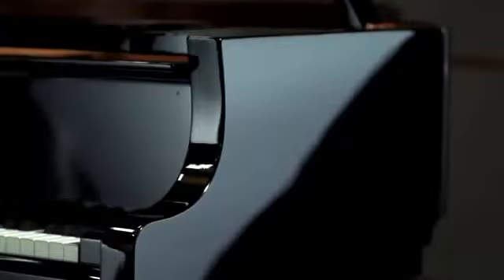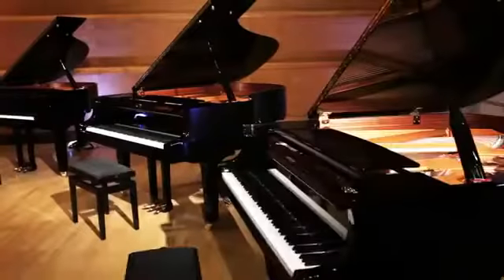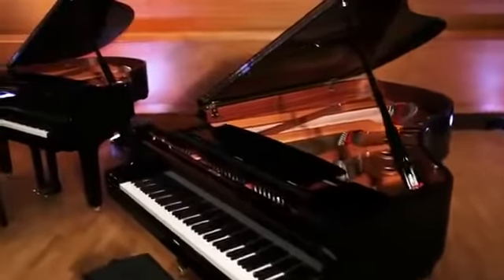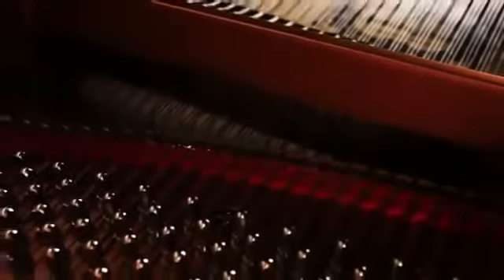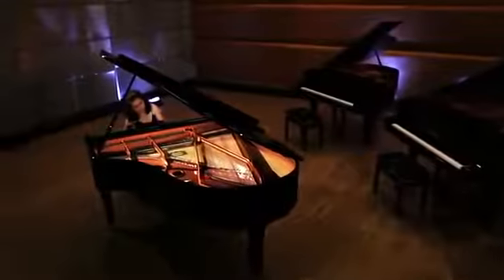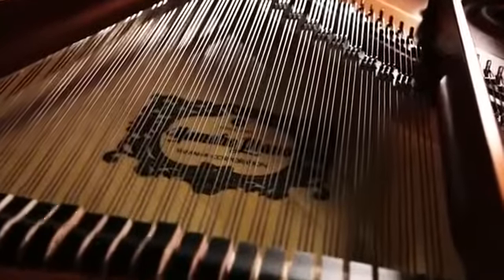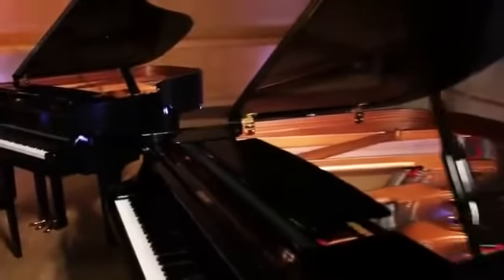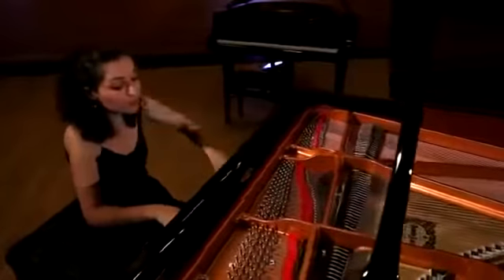Yamaha New CX series pianos